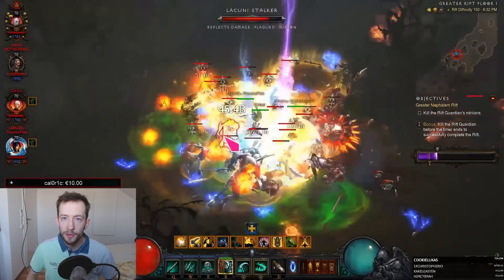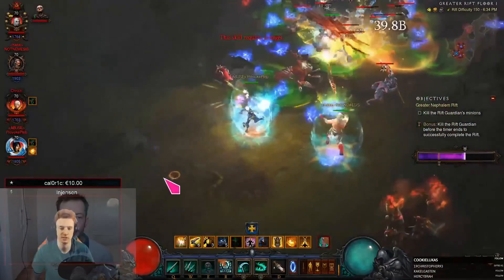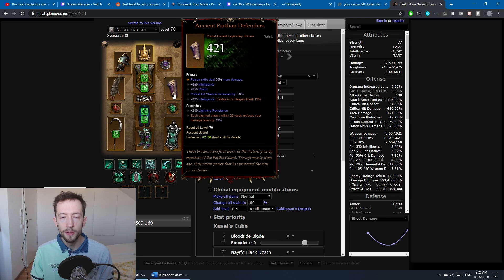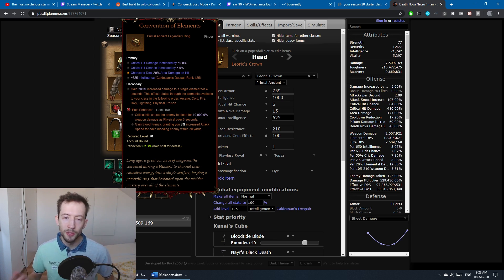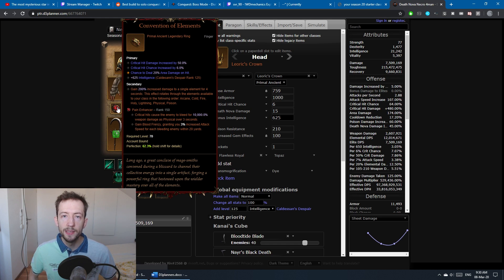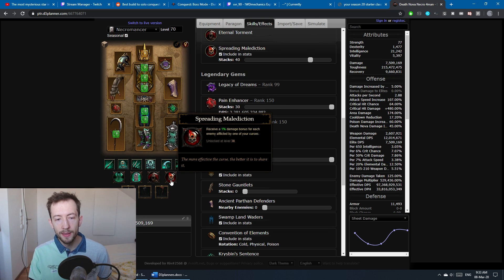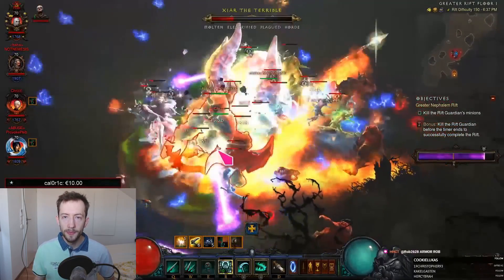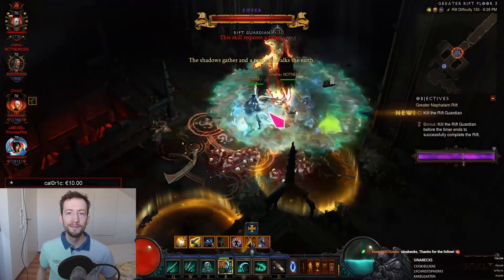Nova Necro Guide: GR150 Group Push (Diablo 3 Season 20)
Hey guys, here's my Nova Necro guide for S20. Enjoy!